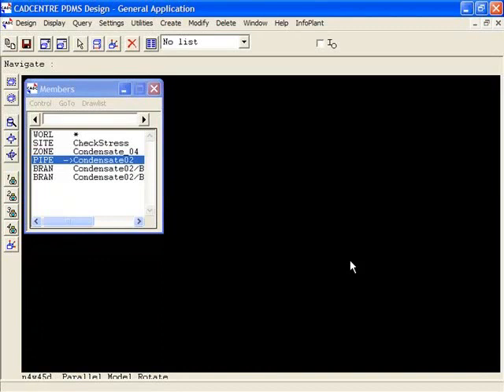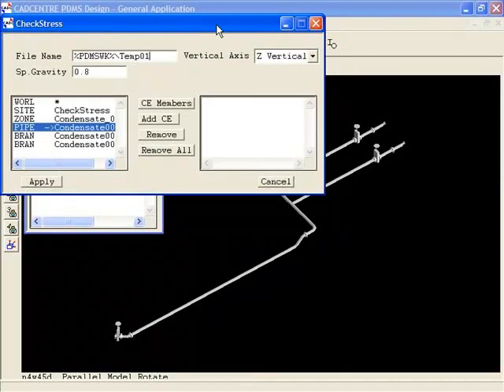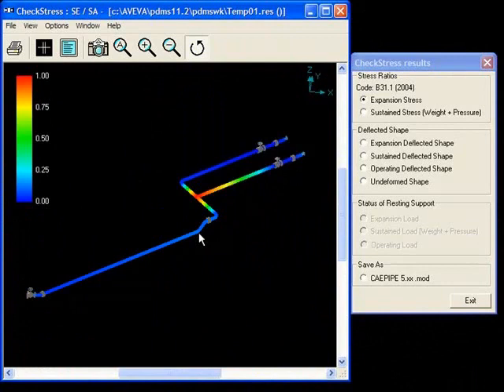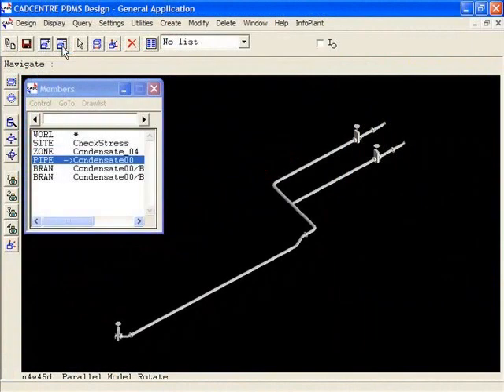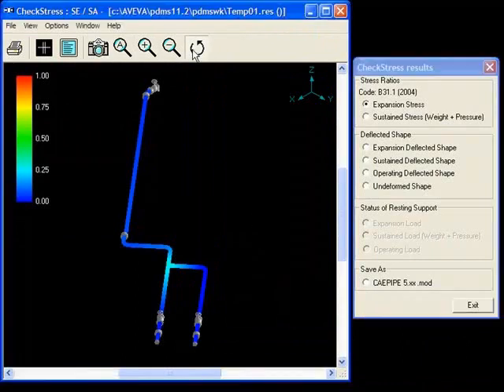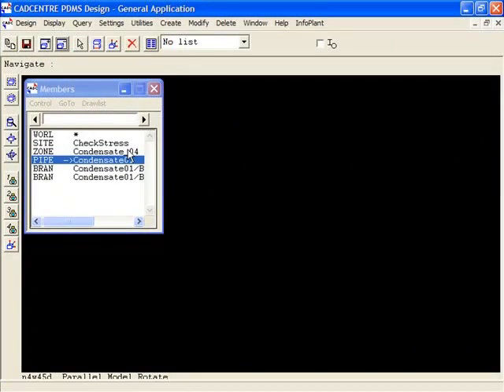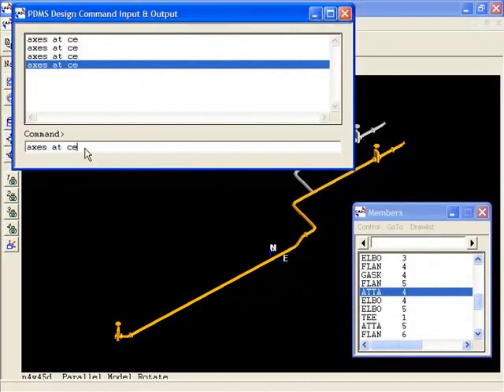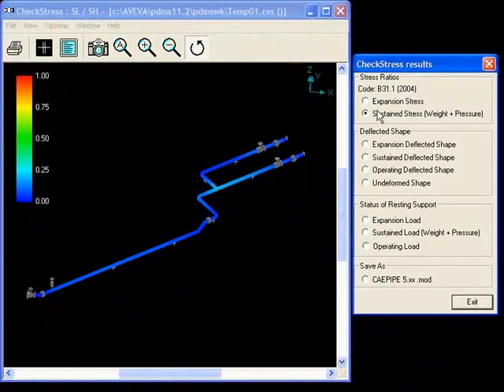checkSTRESS (for PDMS)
checkSTRESS™ is a unique solution to the old problem of project delays caused by "back and forth" piping layout design iterations between the Design and Engineering departments. Simple and elegant, checkSTRESS' graphically intuitive interface helps the designer produce code-compliant designs in the first iteration, dramatically reducing the project execution time and the total elapsed time.